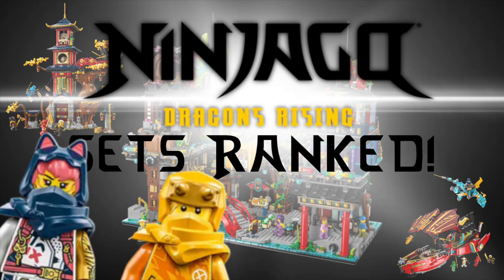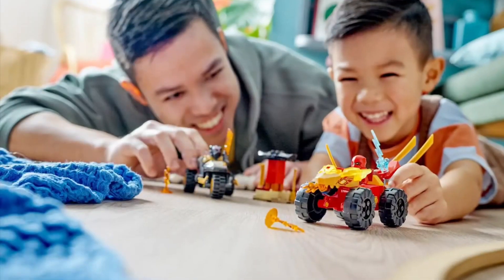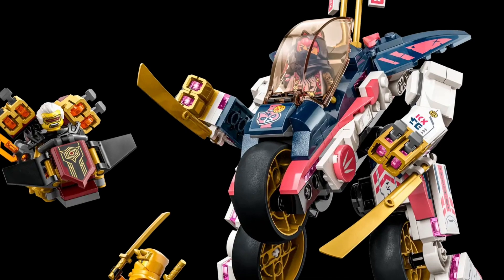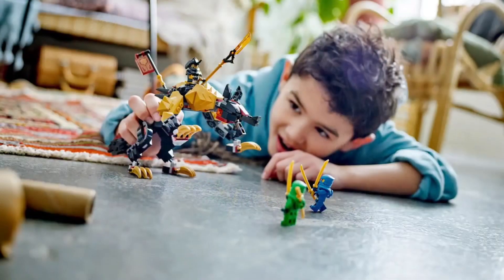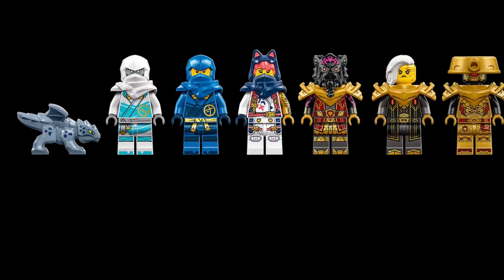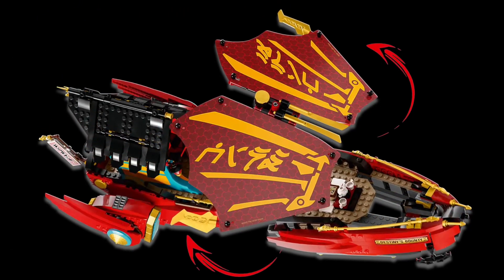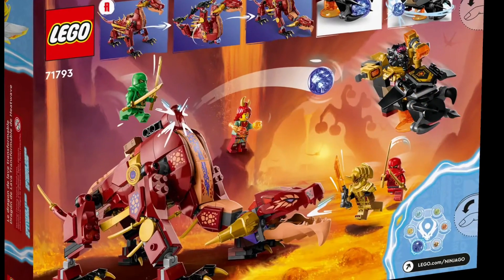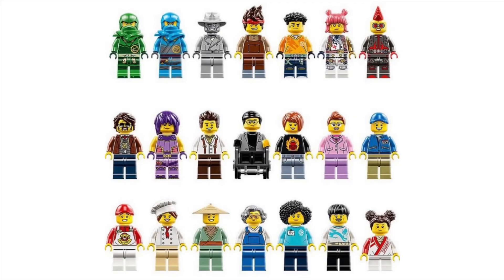Every Lego Ninjago Dragons Rising Set Ranked!!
Rank the dragons :)